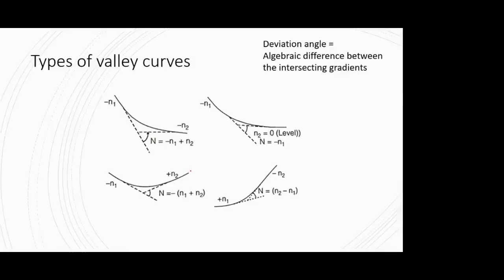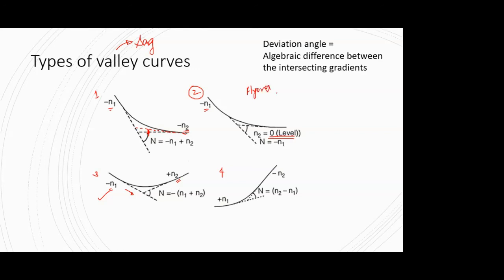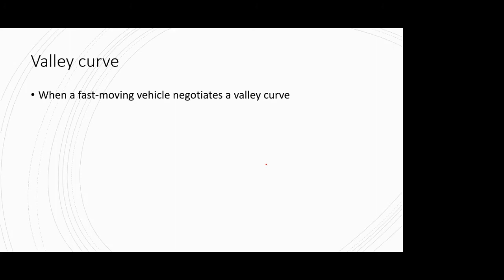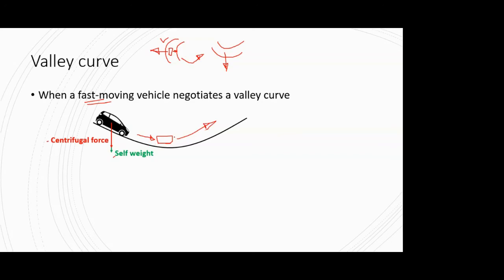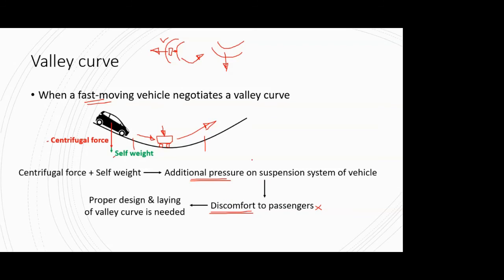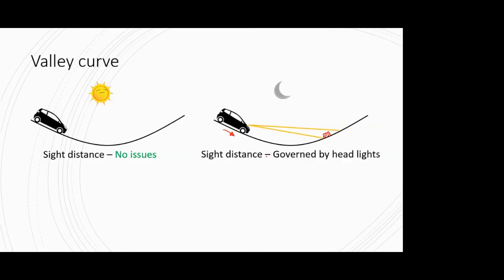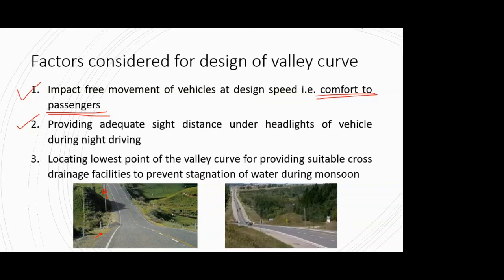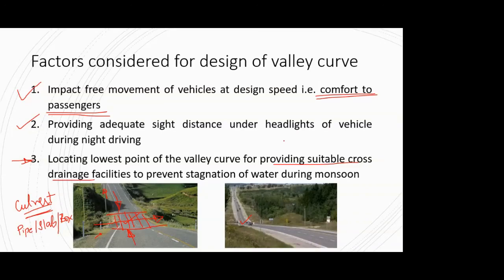Transportation Engineering 2.25 (Vertical Alignment of Highways - Vertical curves: Valley curve)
Content: Valley curve, factors considered for design of valley curve